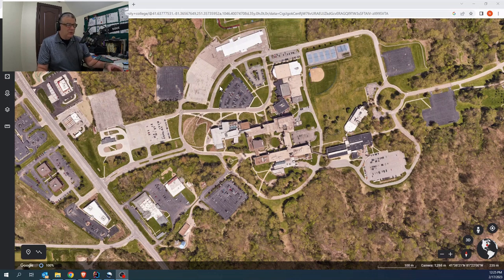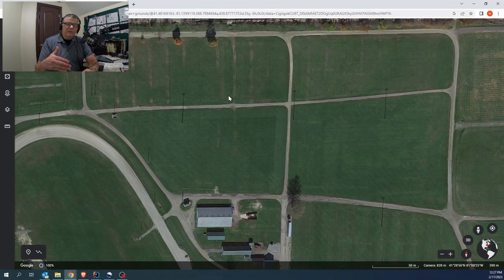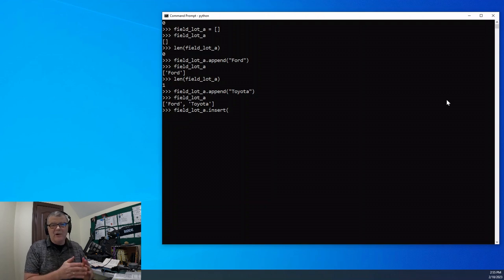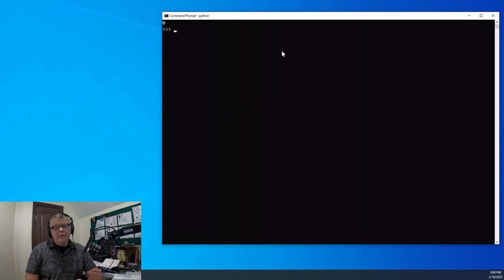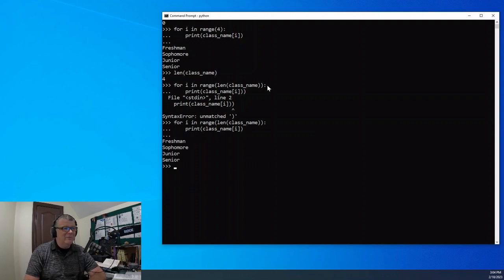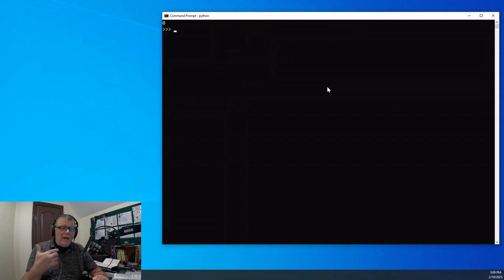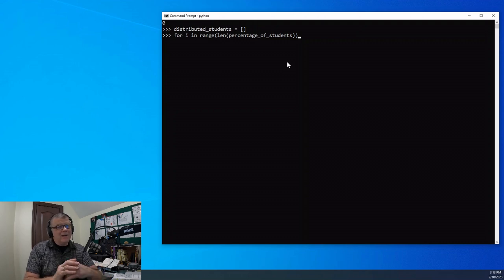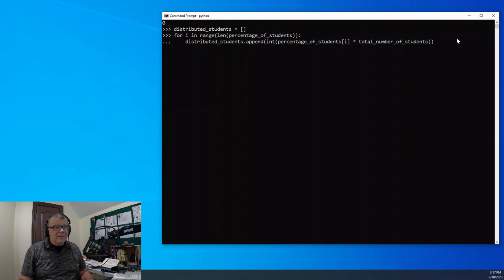Python - Arrays and Lists - An Introduction - 021723A01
Are you ready to level up your coding skills? In this video, we dive deep into the world of **arrays and lists**—essential data structures that every programmer must know! Whether you're a beginner or looking to brush up on your knowledge, this tutorial covers:

🔹 What are arrays and lists?
🔹 Key differences between arrays and lists.
🔹 How to create, manipulate, and iterate through arrays/lists.
🔹 Practical examples in popular programming languages (Python, Java, C++, etc.).
🔹 Tips and tricks for optimizing your code with arrays and lists.

By the end of this video, you'll have a solid understanding of how to work with these powerful tools in your projects!

📝 **Code Examples & Resources**: [Link to resources]